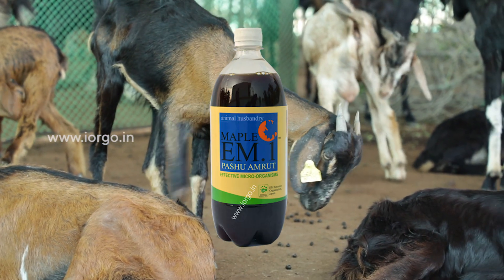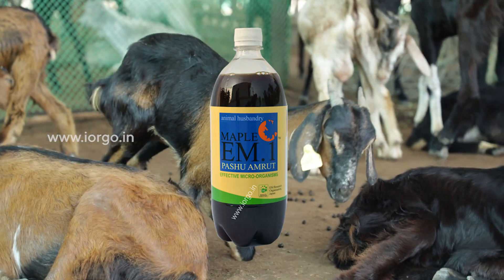100கும் மேலான ஆடுகளை ஆரோகியமாக வளர்க்க மேப்பில் இ.எம்.1 | Growing 100+ healthy goats using Maple EM1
முதுகலை பட்டம் பெற்ற இயற்கை விவசாயி G .ராஜேஷ் நம்மாழ்வார் மற்றும் சுபாஷ் பாலேக்கரிடம்  பயிற்சி பெற்று திருவள்ளூர் மாவட்டம் , கூனிபாளையம்  கிராமத்தில் 100கும் மேலான ஆடுகளை ஆரோகியமாக வளர்க்க மேப்பில் இ.எம்.1 பயன் படுத்தி  லாபம் அடைந்த அனுபவ பகிர்வு